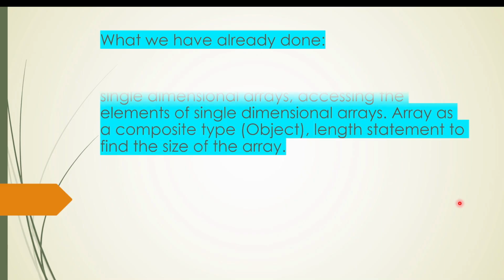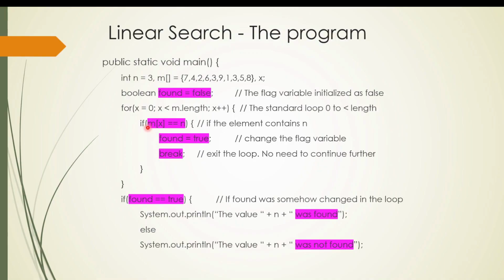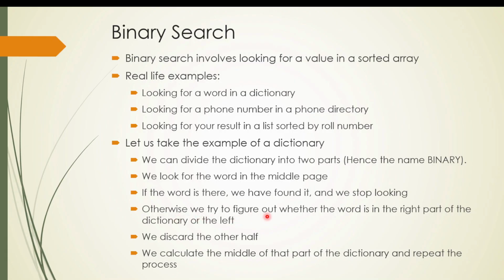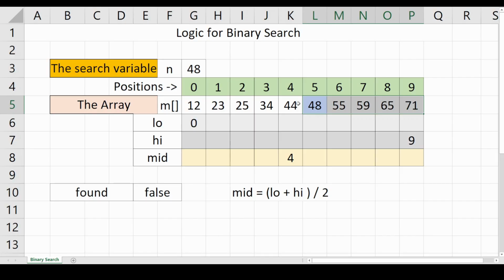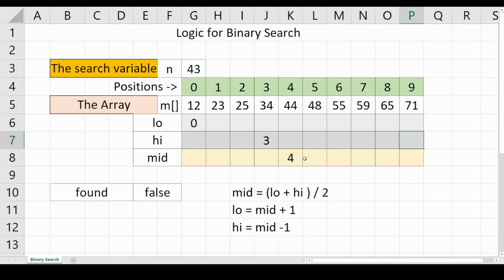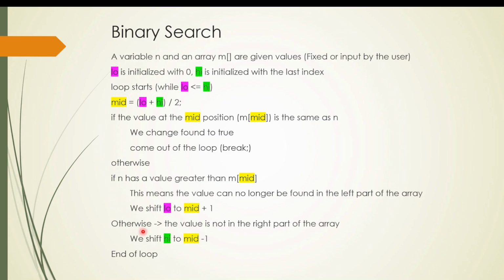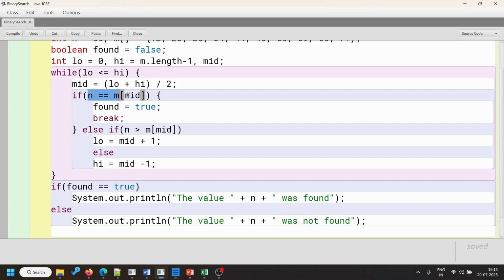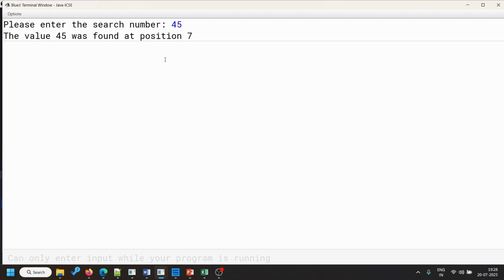V-10-07-02 Java Arrays: Linear & Binary Search Explained / ICSE / Class 10 Computer Applications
Welcome to our Computer Applications series designed specifically for Class 10 students following the ICSE curriculum (CISCE Council, New Delhi). In this video, we continue exploring Java Arrays, focusing on Search Techniques as outlined in the official syllabus.

📌 Topics Covered:

What is a search operation in an array?
Understanding Linear Search with real-life examples
Java implementation of Linear Search
Step-by-step explanation of Binary Search
Real-world analogies for Binary Search (dictionary, phone directory)
Complete Java program for both search techniques
Handling user input & displaying results
Common board exam patterns & examples (including 2010 question)

🧑‍🎓 Ideal for students preparing for ICSE Board Exams or any beginner in Java!

📌 Coming up next: Sorting Techniques (Bubble and Selection) in Java Arrays!”